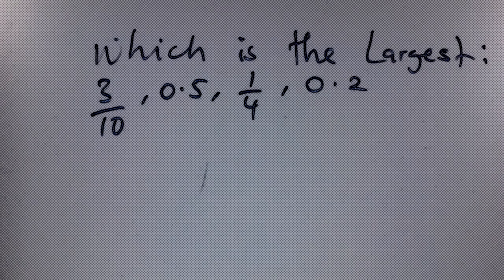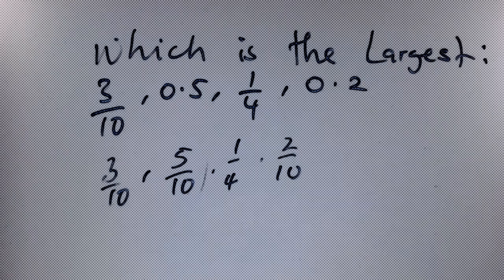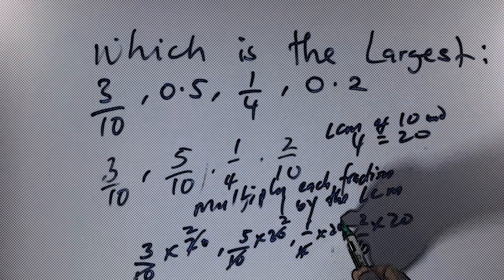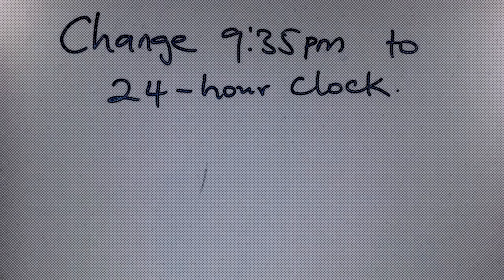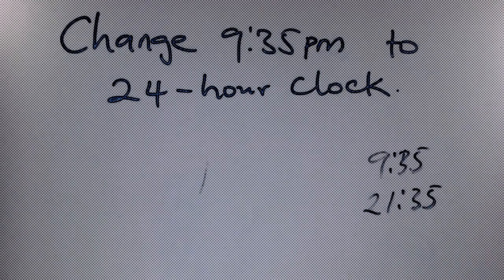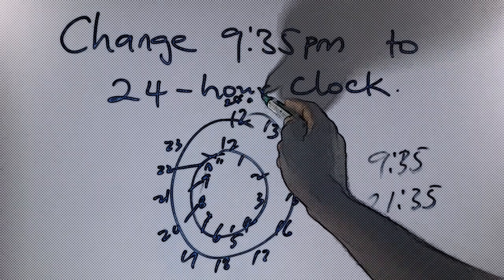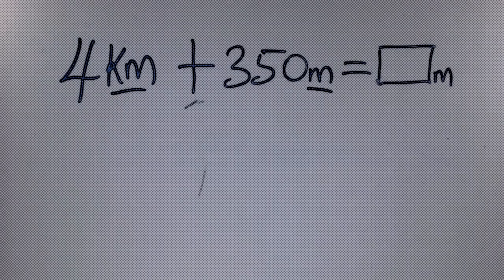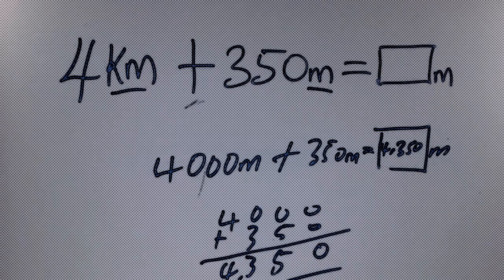ORDERING OF FRACTIONS, METRIC SYSTEM, TIME.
Ordering of Fractions & Metric System Explained!

In this video, we break down two important math concepts:
How to compare and order fractions step by step (from smallest to largest or largest to smallest).
A simple guide to the Metric System – understanding units of length, mass, and capacity, plus easy conversion tricks.

Perfect for students, teachers, and anyone wanting to strengthen their math skills!

 What you’ll learn:

Converting fractions to like denominators for comparison

Using decimals to order fractions quickly

The basics of the metric system (mm, cm, m, km, g, kg, ml, L)

How to convert between different metric units with ease

 By the end of this video, you’ll confidently:

Arrange fractions in order

Perform metric conversions without confusion